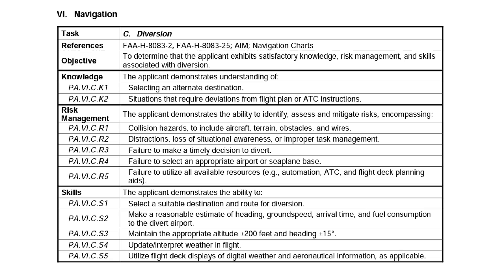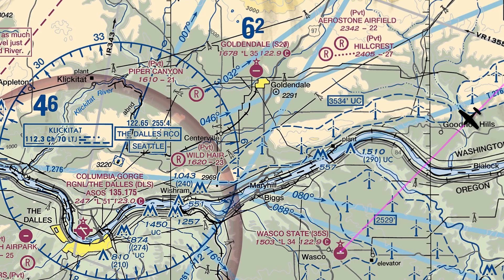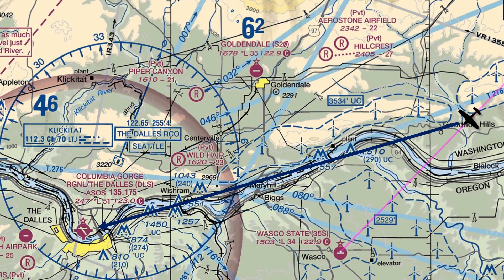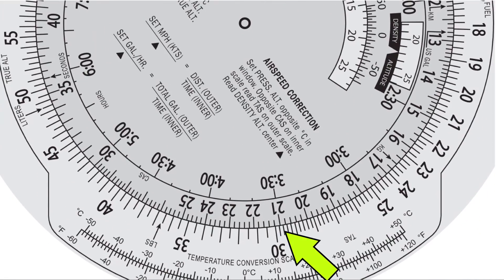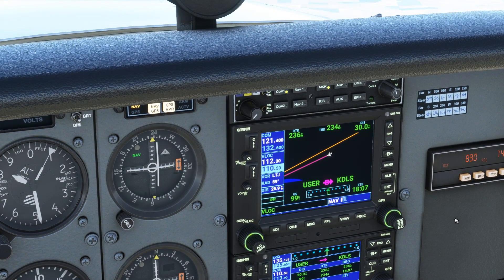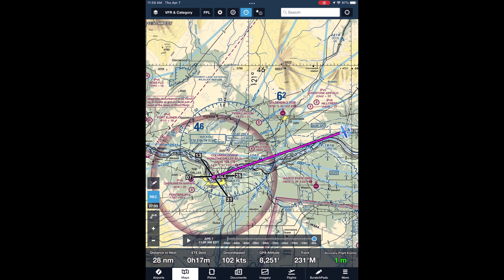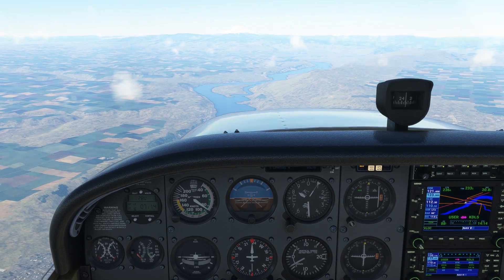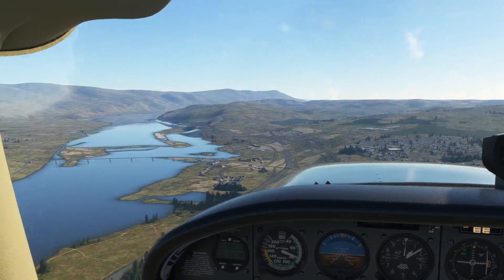How to Do a VFR Diversion | Cross Country Diversion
On the Private Pilot Checkride, you'll be asked to make a diversion from your planned cross country flight to a nearby airport. Here at the steps involved in making a safe diversion.